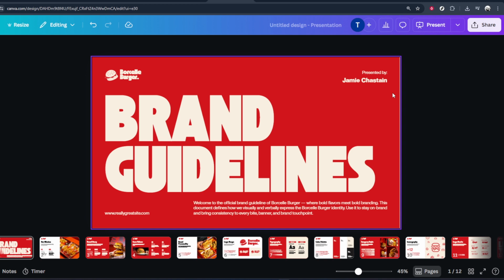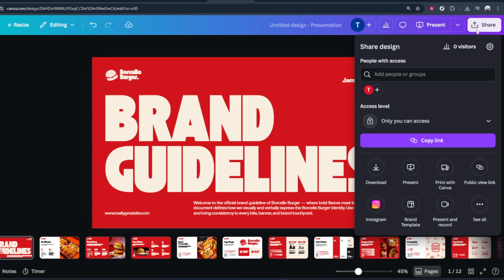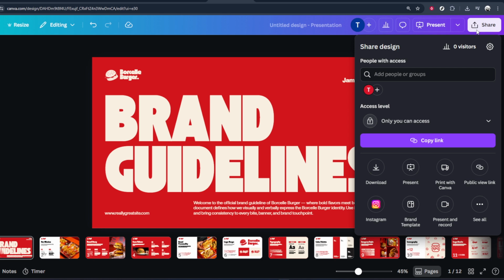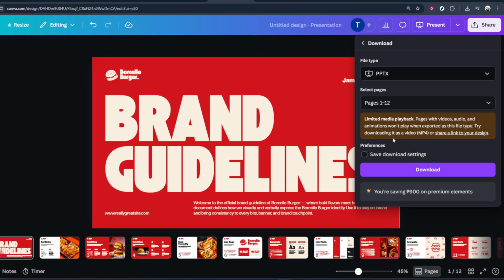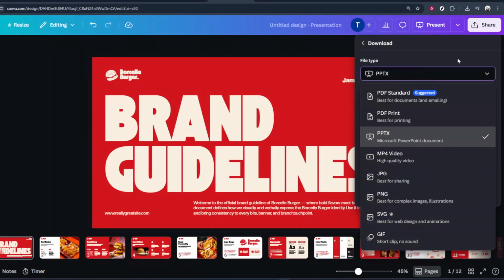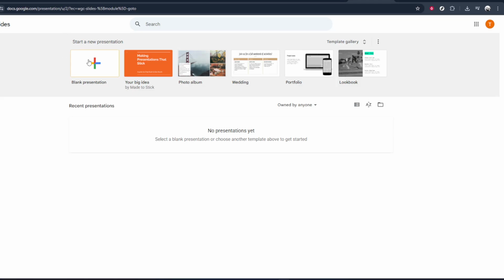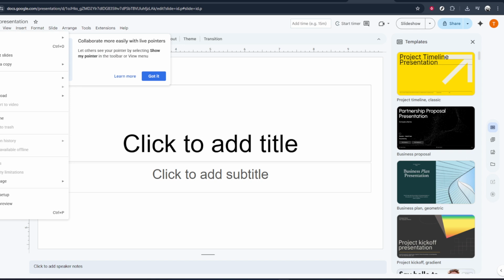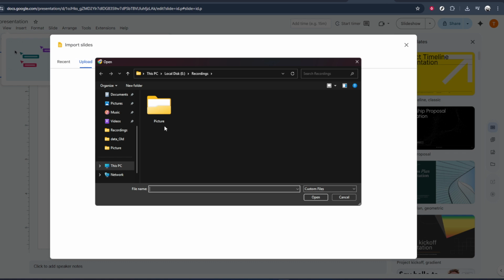How to Save a Canva presentation to Google Slides | Step-by-Step Guide 2026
In this video, you’ll learn how to save a Canva presentation to Google Slides, making it easy to share, edit, and present your slides online seamlessly.